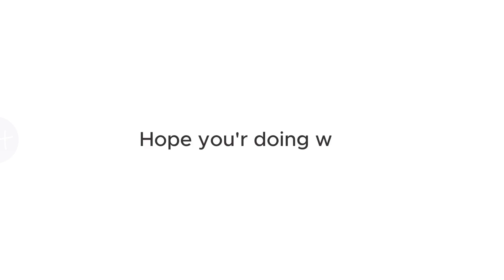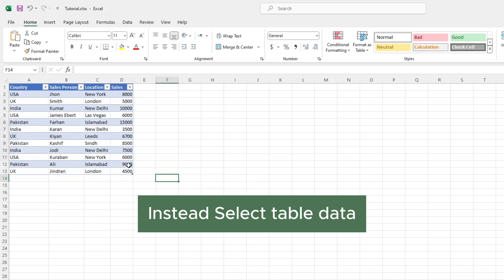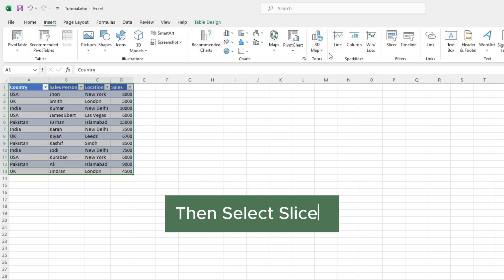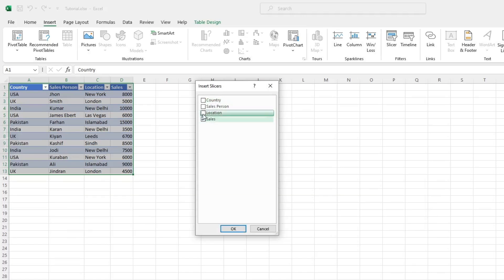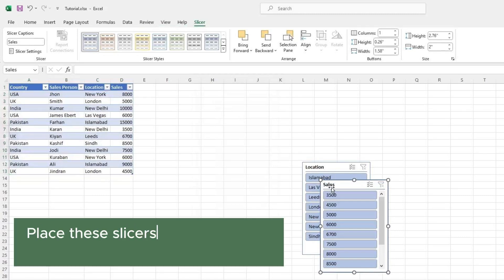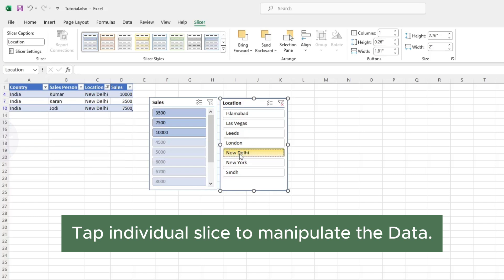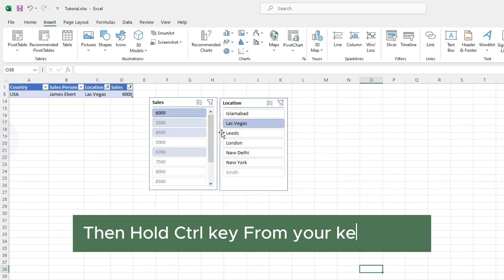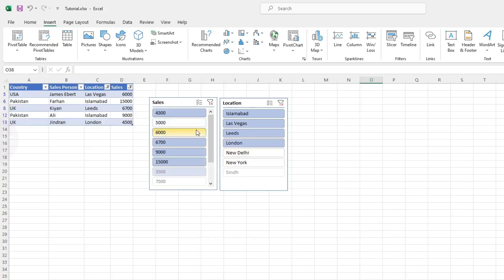Filter Data in Excel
In this video we will learn how to Filter data in excel in just 1 minute,
Thanks